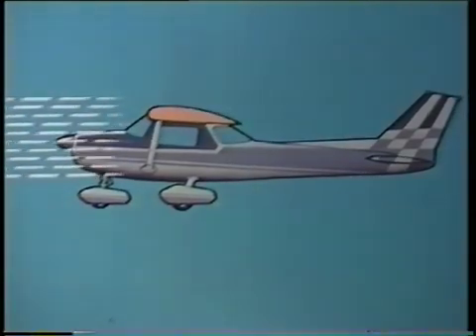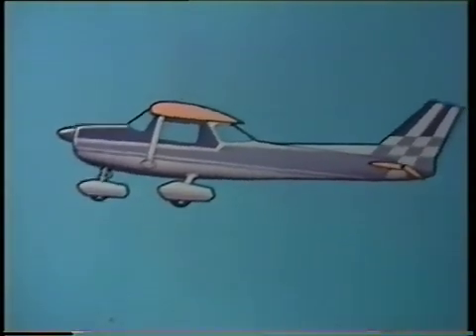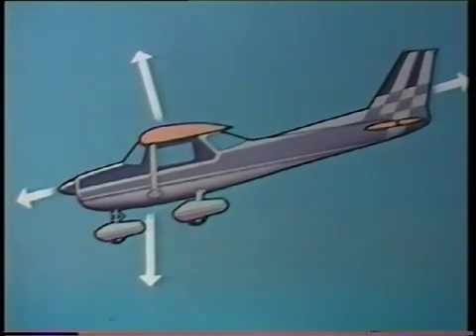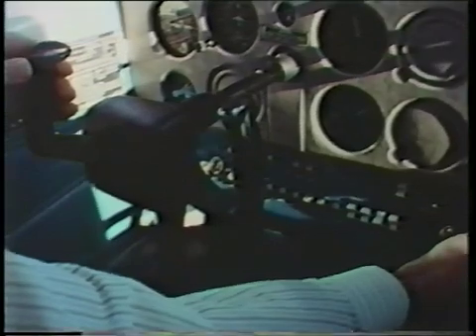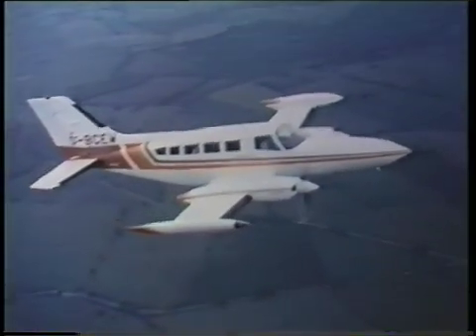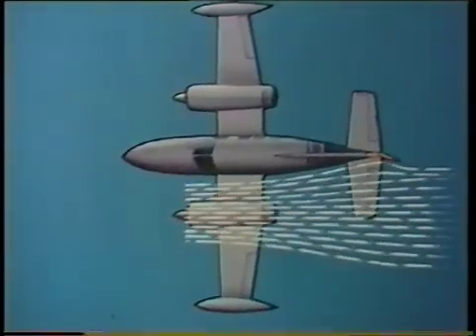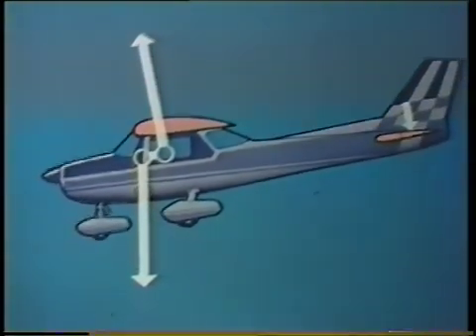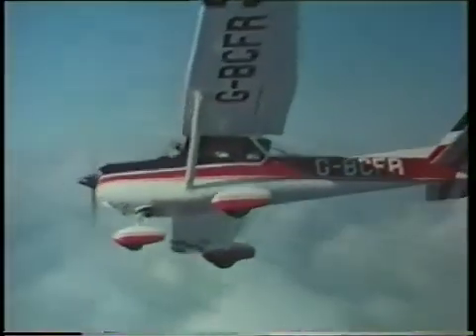How an Aeroplane Flies: Controls & Their Effects (Part 4) | Shell Historical Film Archive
In this fourth module of the "How An Aeroplane Flies" series, we delve into the functions of aeroplane controls and their impact during flight. Learn how the elevator, rudder, ailerons, and throttle work together to maneuver an aircraft safely and accurately.

🎥 Discover Shell’s Historic Film Archive! 🎥

Since 1934, Shell’s Film Archive has captivated audiences with films on technology, science, engineering, craftsmanship, motorsport, and travel. The celebrated Shell Film Unit, part of Britain’s Documentary Movement, featured key figures like Jack Beddington and John Grierson.

These films, often shown in cinemas and educational venues, ranged from Shell’s technological innovations to general public education. During WWII, the unit produced vital training films for the Ministry of Information.

Today, Shell’s Creative Solutions team continues this legacy, creating award-winning content for social media.

🎥 What You’ll Find Here:

🏎️Thrilling motorsports action
🚀Cutting-edge technology and innovation
🏁 Highlights from the Shell Eco-marathon and Scuderia Ferrari
🌍Insights into Powering Progress, our strategy for a net-zero emissions future
💼Exciting updates on jobs and careers

Have thoughts or questions? Drop a comment, like, or share!